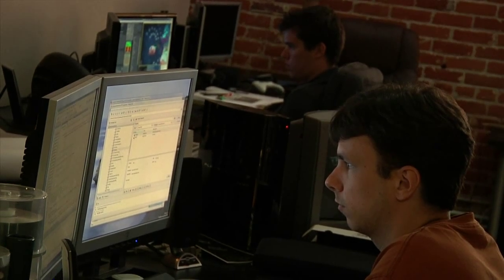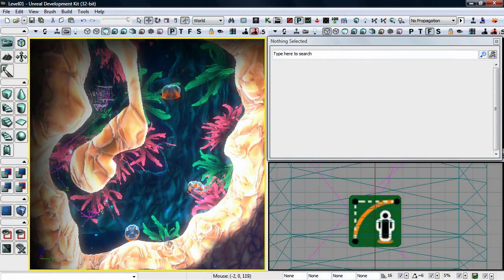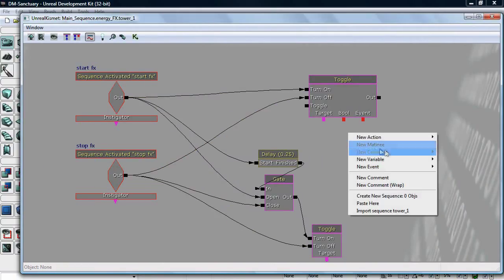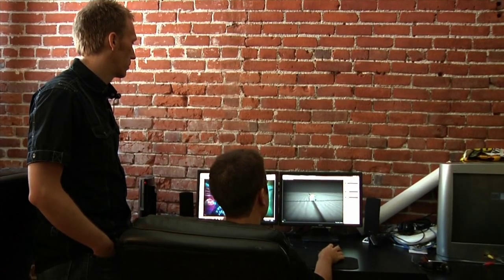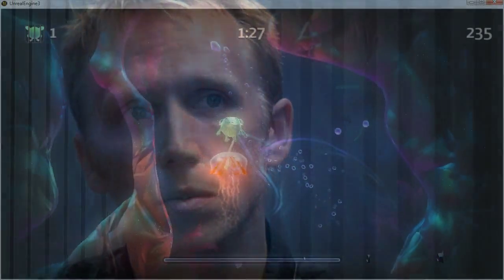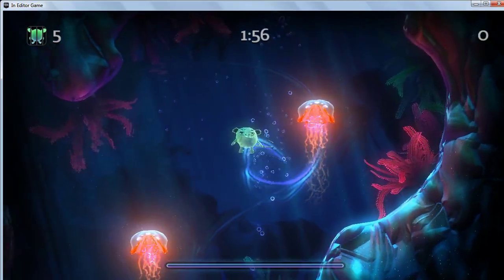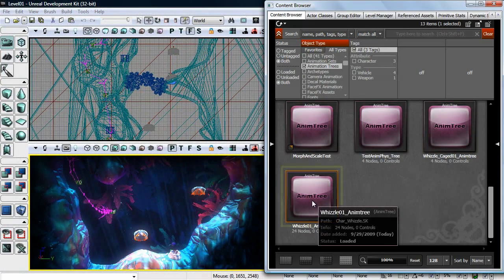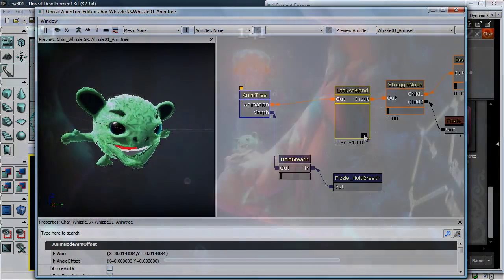Unreal Development Kit - Psyonix Developer Diary - Whizzle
This developer diary chronicles how Psyonix used UDK to rapidly prototype with Unreal Kismet, implement physics with Unreal PhAT, modify the fluid surface actor for underwater visuals, and dynamically blend animations with the AnimTree Editor.